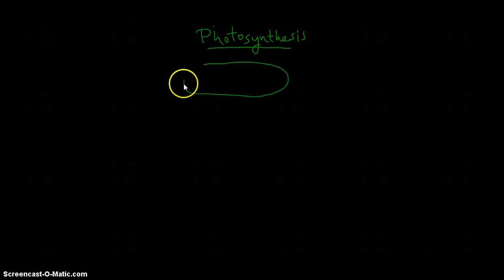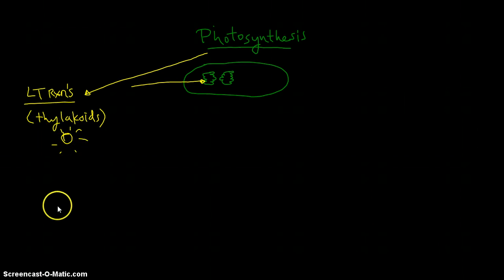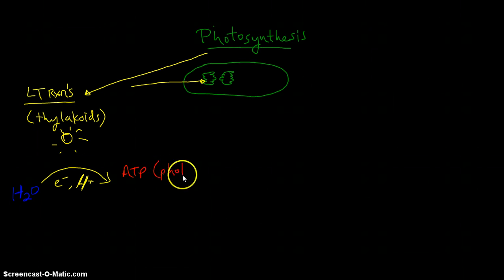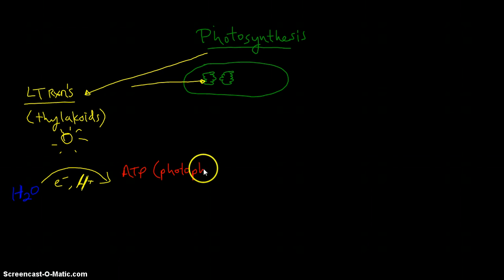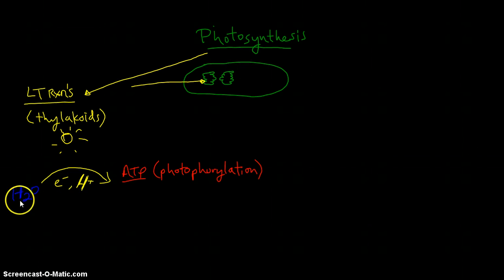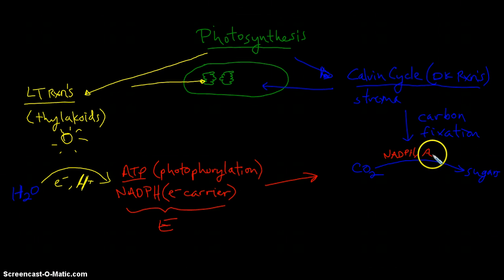AP Biology, Photosynthesis, Video 3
This segment is an overview of the two sets of reactions that comprise photosynthesis.